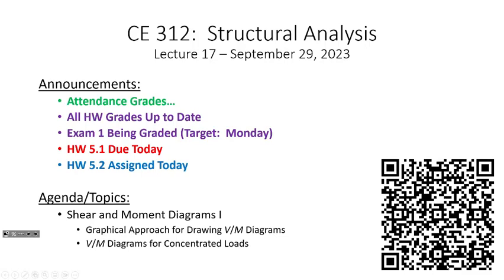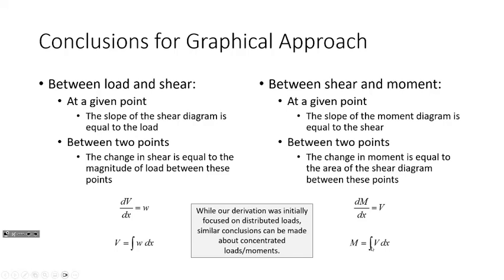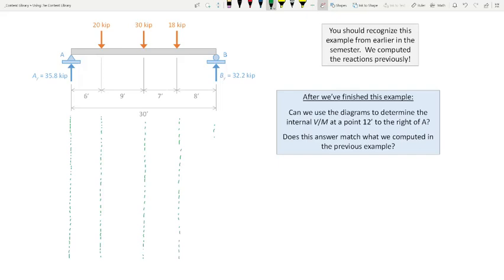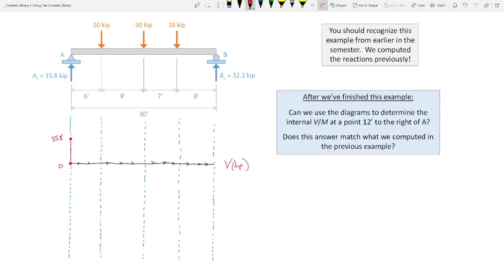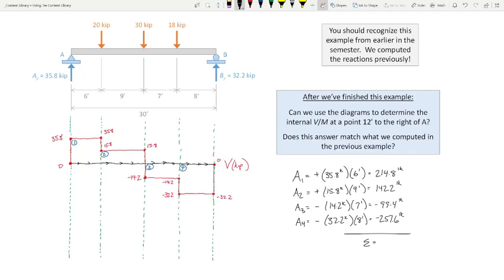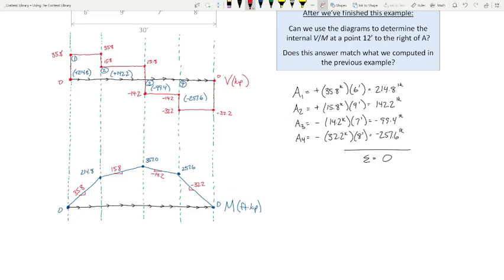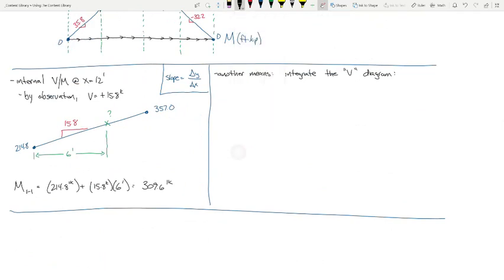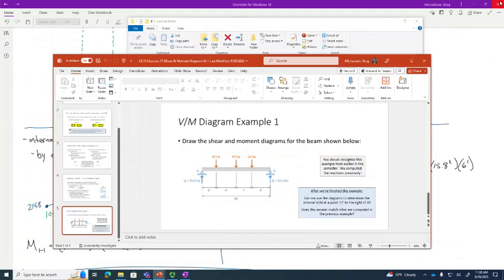CE 312 Lecture 17: Graphical Approach for Construction Shear/Moment Diagrams (2023.09.29)